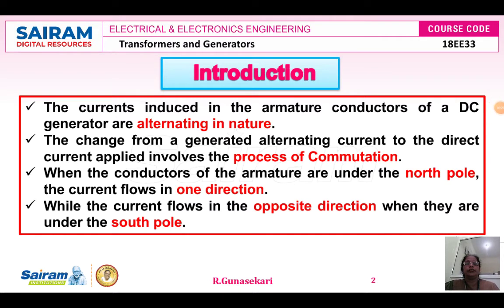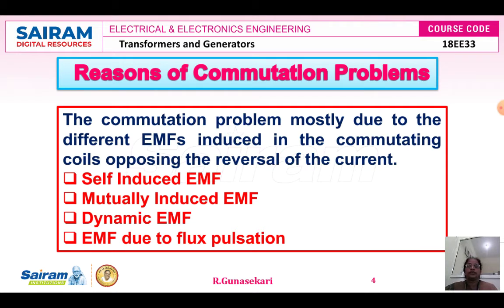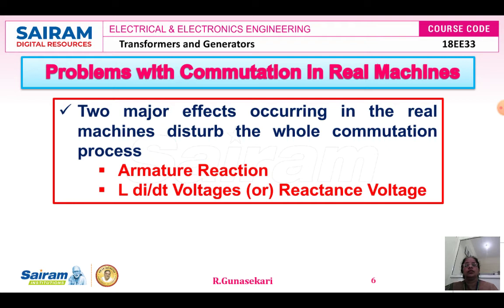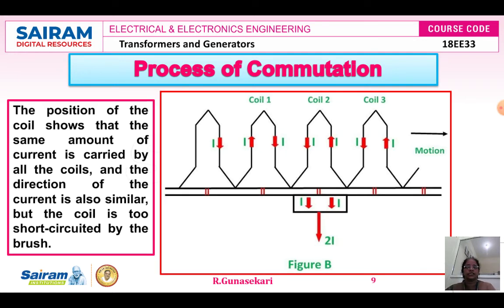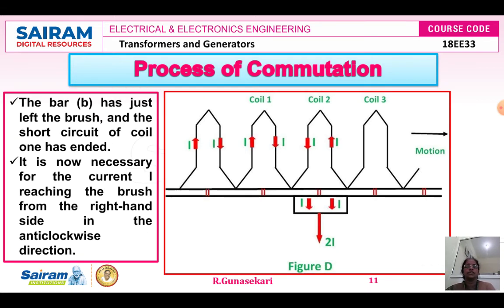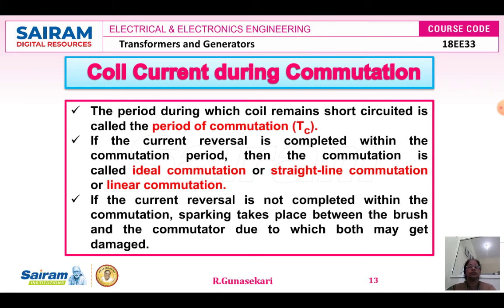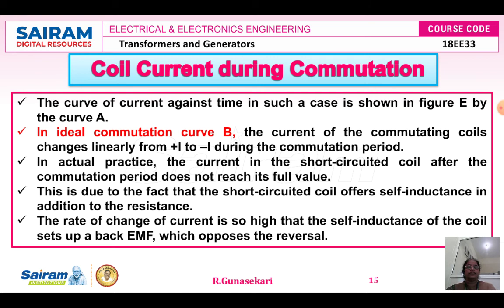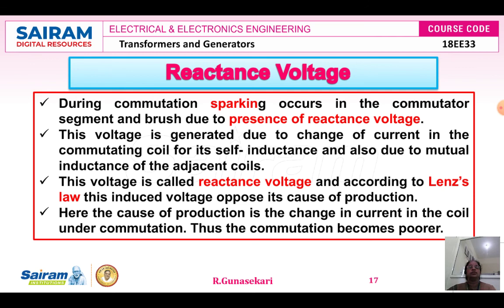Lecture Video10_18EE33_Module-3_Commutation of DC Generators_R.Gunasekari